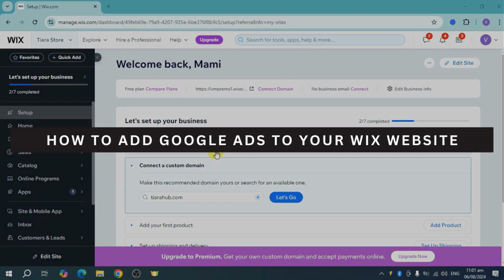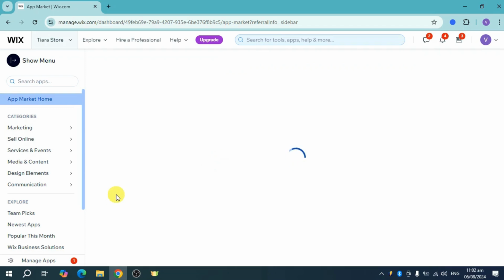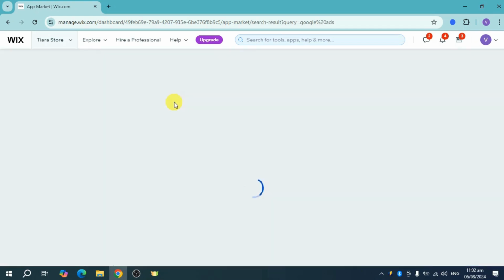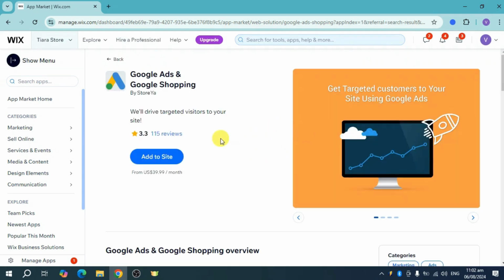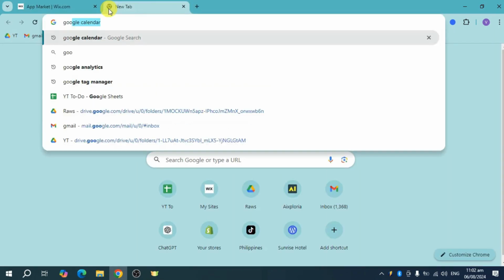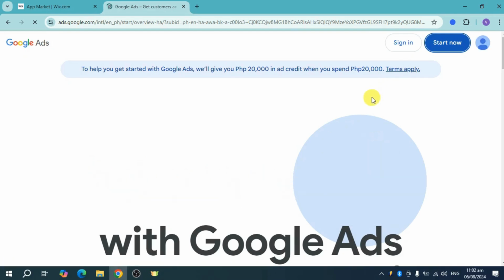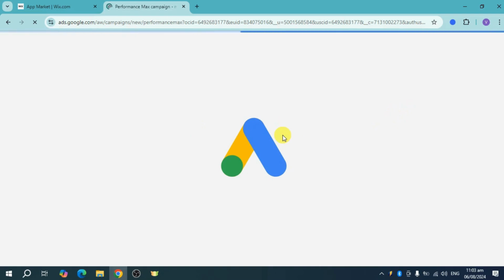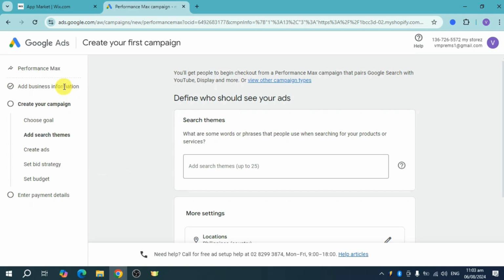How to Add Google Ads to Wix | Wix Tutorial (2027)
Looking to monetize your Wix website with Google Ads? In this easy-to-follow tutorial, I’ll walk you through the process of adding Google Ads to your Wix site. Whether you're a beginner or an experienced website owner, this step-by-step guide will help you integrate Google Ads effectively, boosting your site’s revenue potential.

In this video, you'll discover:
How to set up a Google Ads account.
Step-by-step instructions to connect Google Ads with your Wix website.
Best practices for optimizing ad placement to maximize earnings.

Follow along to start earning from your Wix site today!

Chapters:
00:00:00 Introduction
00:00:10 Search for Google Ads
00:00:26 Navigate Google Ads
00:00:41 Access Google Ads
00:00:55 Create a Google Ads Account
00:01:09 Add Payment Details